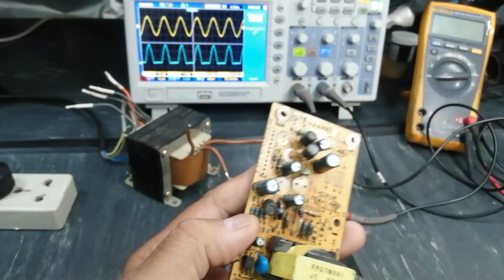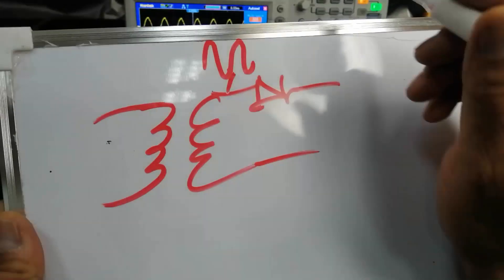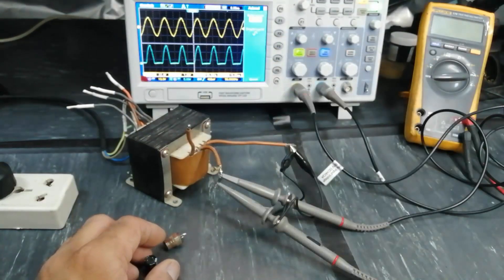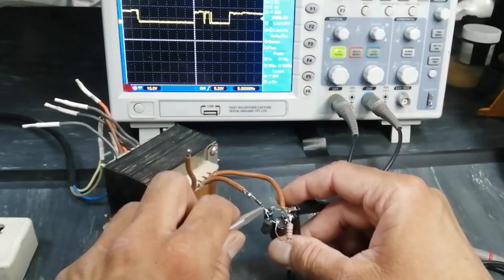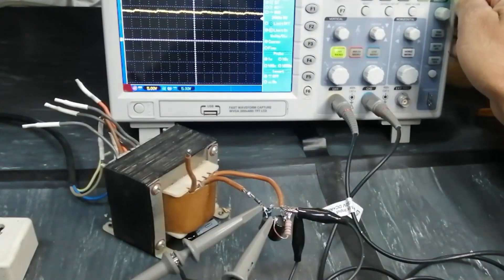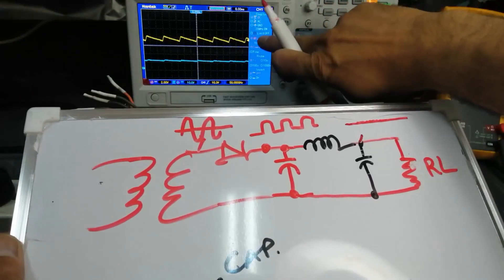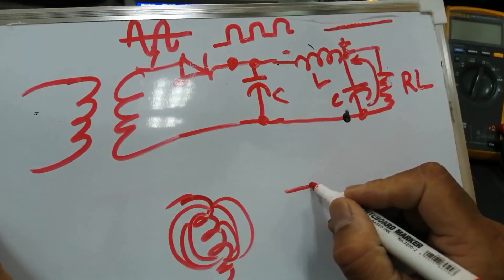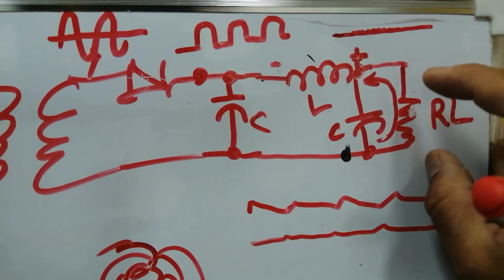#212 Function of LC Filter in Power Supply / LC Filter Explained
i explained Function of LC Filter in Power Supply / LC Filter Explained. practical what is LC filter and its use in half wave rectifier power supply, how it removes ripples from pulsating dc.
this tutorial will useful to learn:-
waht is half wave rectifier
full wave rectifier
output regulation.
Load regulation